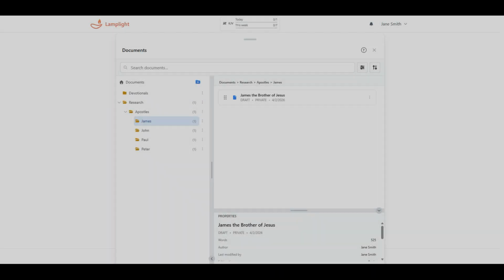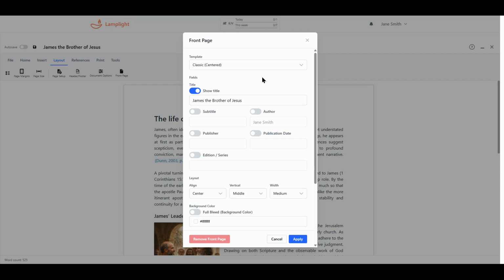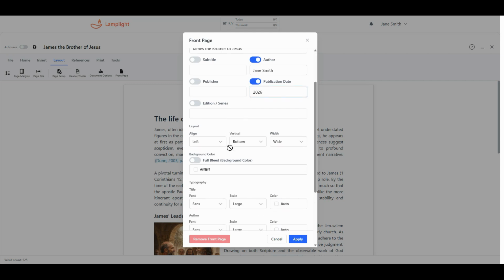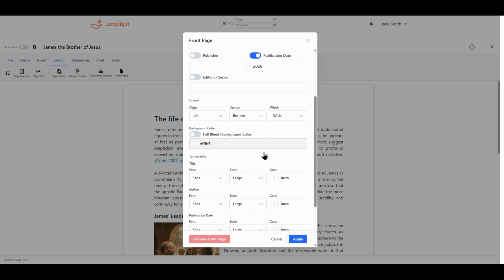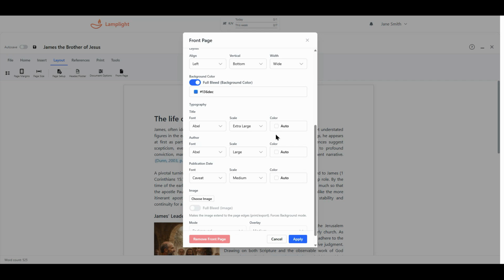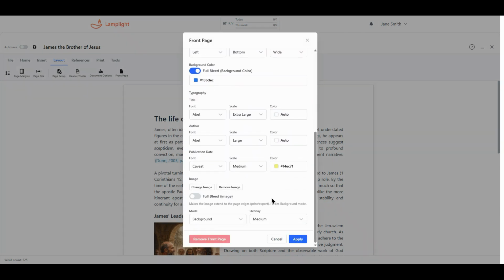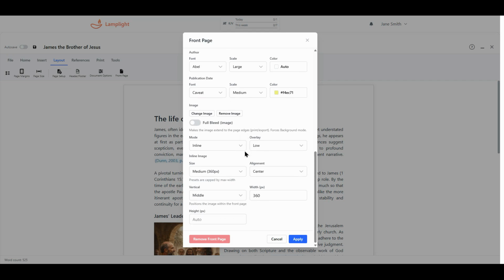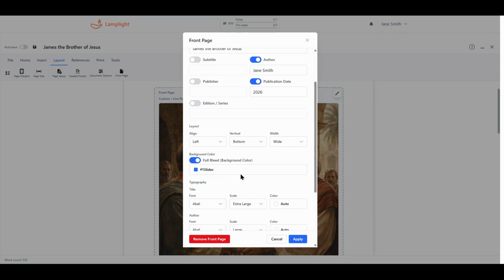Lamplight Tutorial 13 - Document Front Page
In this Lamplight tutorial, we’ll look at the Document Front Page feature and how to create a structured cover page for your document. You’ll see how to choose a template, add title page fields, control field visibility and placement, adjust typography, set background colors, use images, and review the front page for print, PDF, and export.

Read | Study | Write | Share